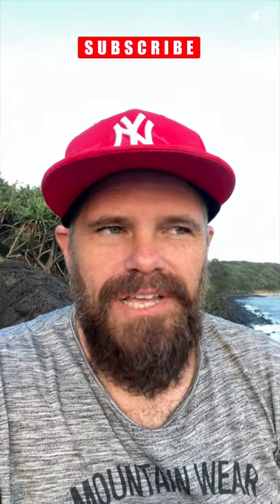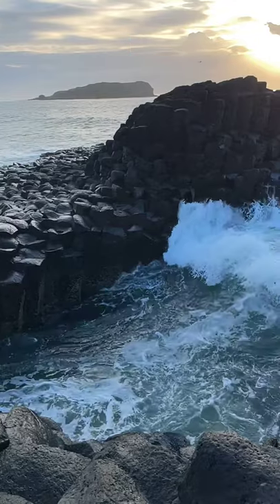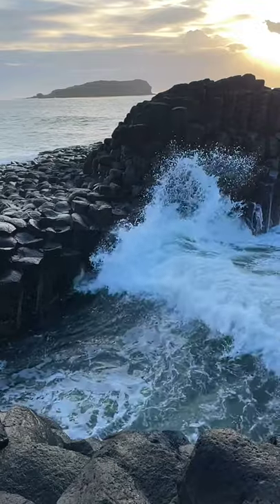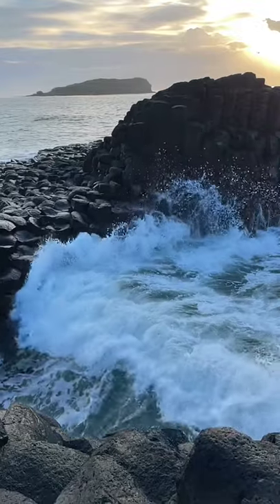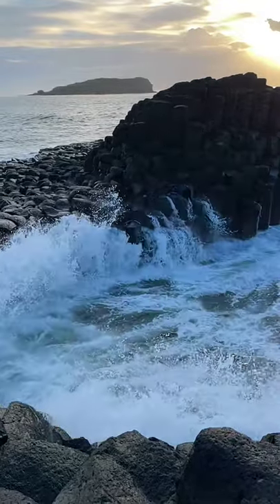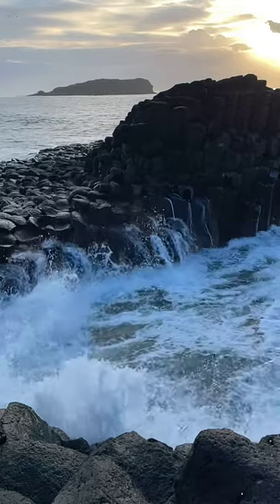Lens ball photography with a MOBILE PHONE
I've been asked how do you do Lens ball photography with a mobile phone. It's the same as with a camera, as your phone will create a compression effect or bokeh, enabling the glass ball to be clear in your image as the background blurs.

mine is an 80mm, and the holder this one comes with will give you lots more options.